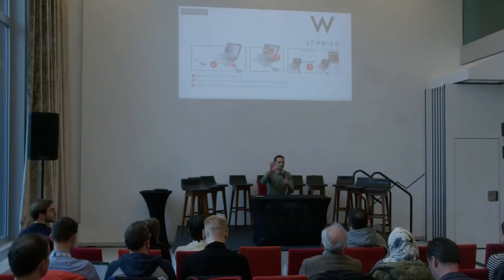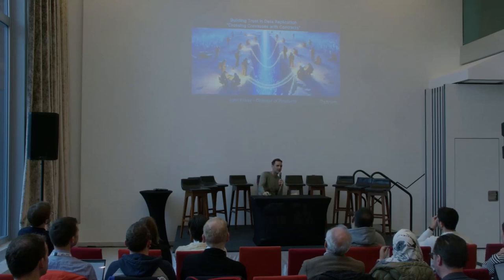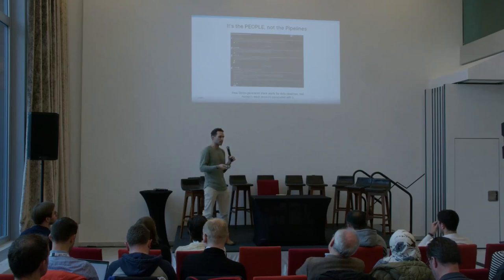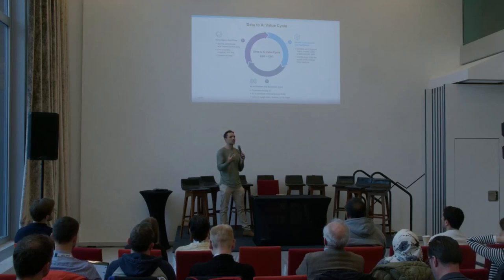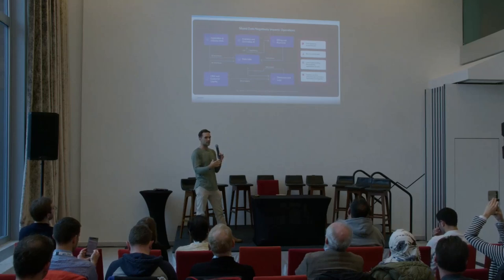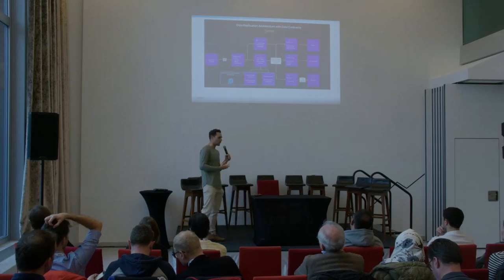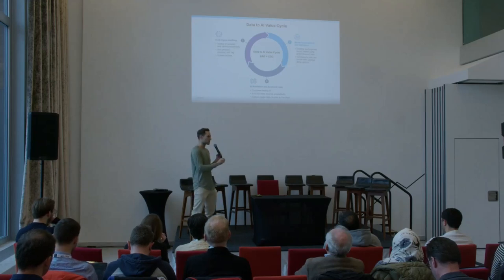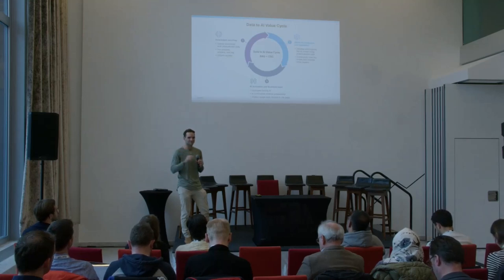SKID 2024 | John Kutay | Striim | Presentation.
Crossing Crevasses with Contracts: Building bridges of trust in the data replication landscape

Speaker : John Kutay | Striim
John Kutay is Director of Product Management at Striim with prior experience as a software engineer, product manager, and investor. His podcast “What's New in Data” best captures his ability to understand upcoming trends in the data space with thousands of listeners across the globe. In addition, John has over 10 years of experience in the streaming data space through academic research and his work at Striim.